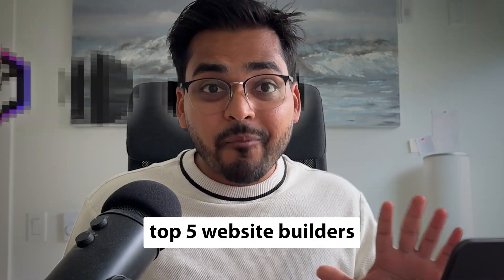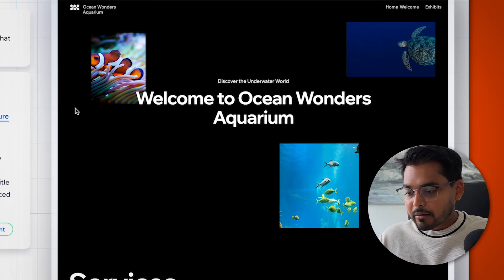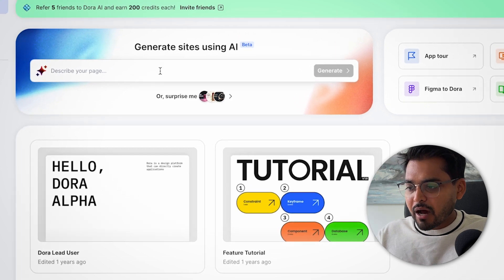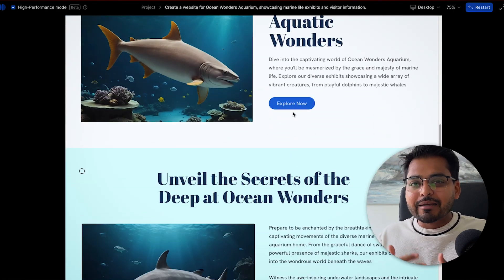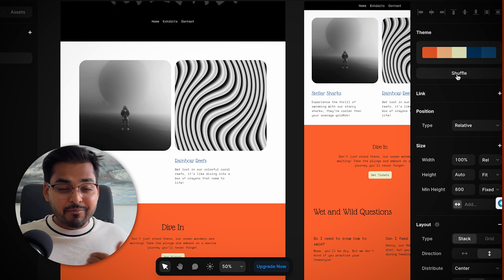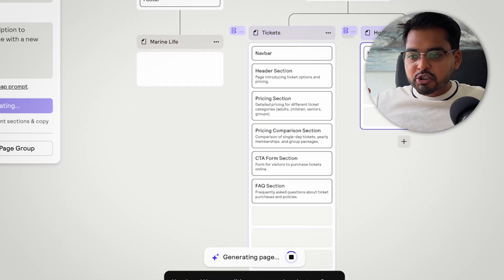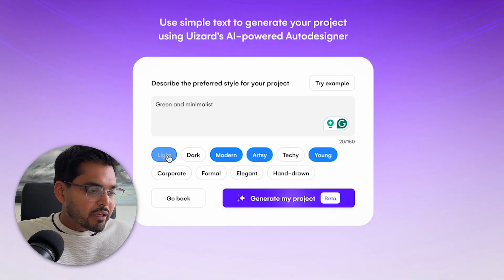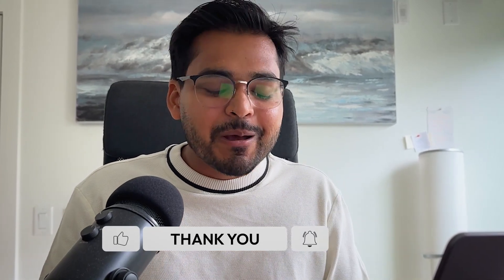5 AI Website Builders for Both the Entrepreneur and the Everyman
Check out these 5 AI website builders for both the entrepreneur and the everyman! In this video, we cover five AI website builders - Wix, Dora, Framer, Relume.io, and Uizard.io - that will revolutionize your web building experience. From brainstorming ideas to connecting to payment apps, these tools have got you covered. Watch now to learn more and don't forget to hit like!